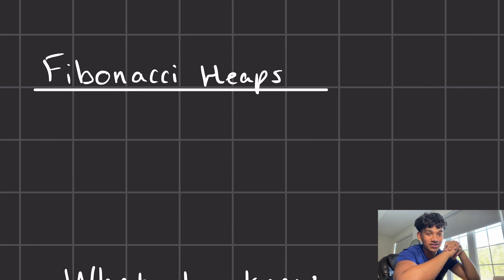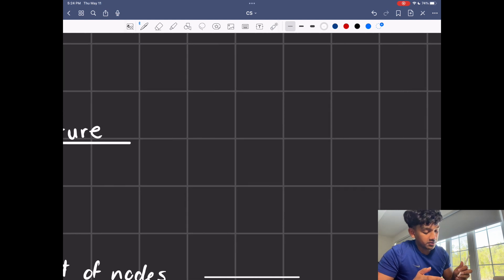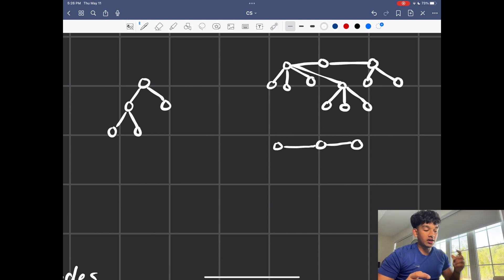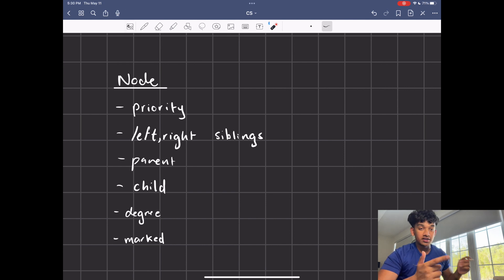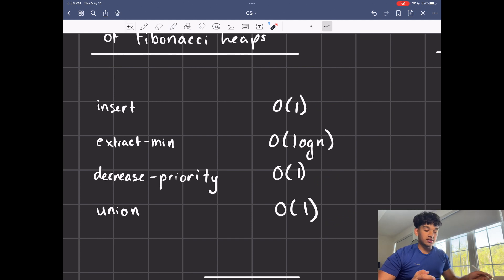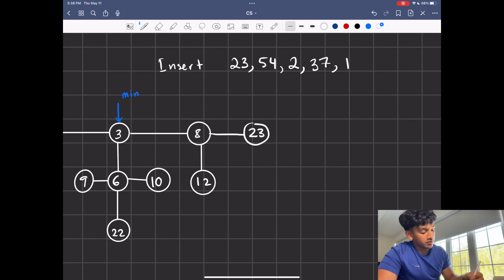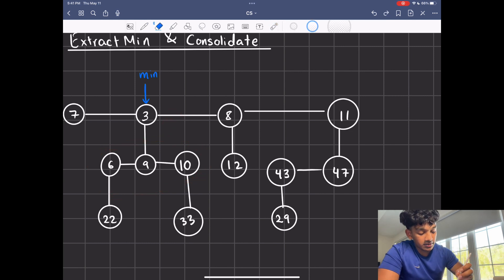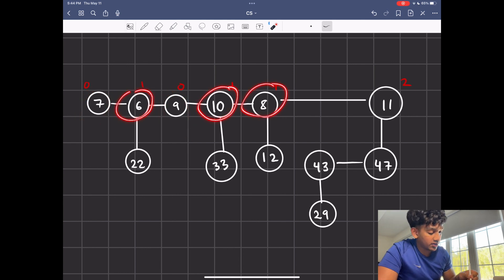Fibonacci Heaps - Simply Explained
This video is about Fibonacci Heaps and covers:
- Data structure
- Complexity
- Union
- Insert
- Consolidate
- Extract min
- Decrease priority